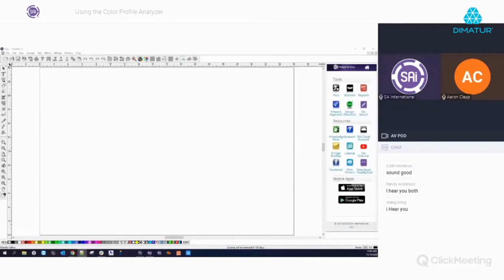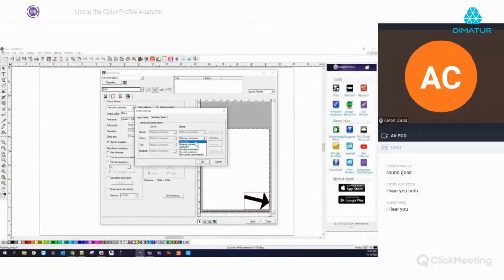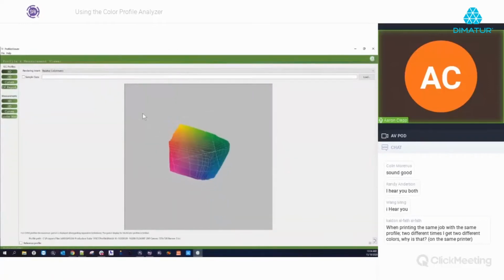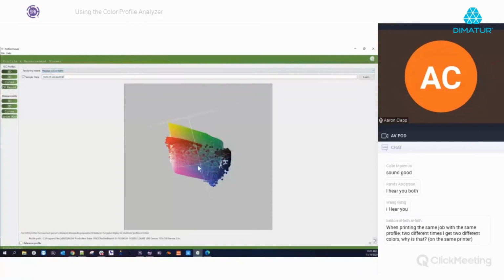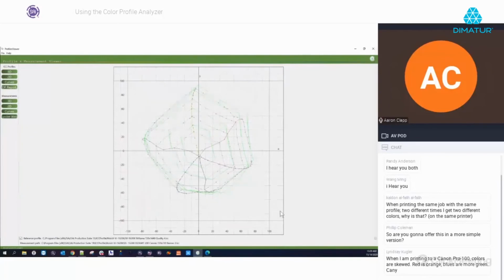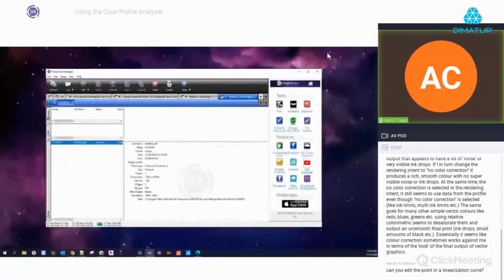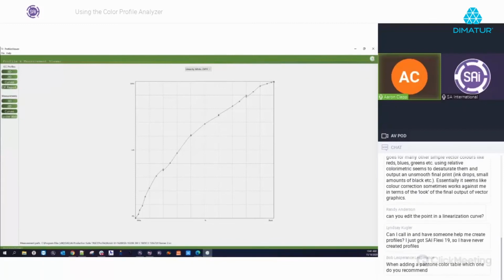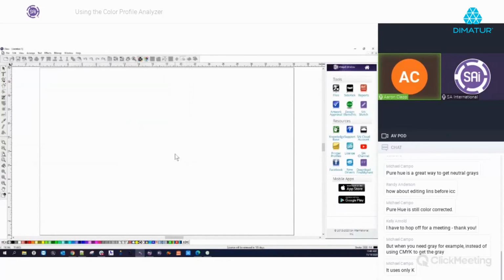Dimatur – SAi - Flexi19 - Using the Color Profile Analyzer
Aron Clapp da SAi, apresenta-lhe a ferramenta “Color Profile Analyzer" do software Flexi 19 da SAi, no que diz respeito à gestão de cor.